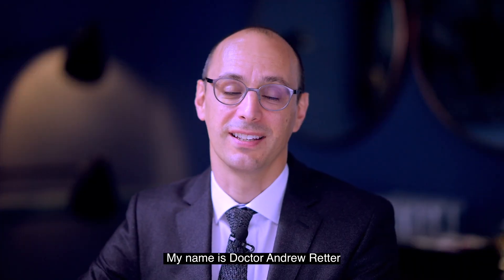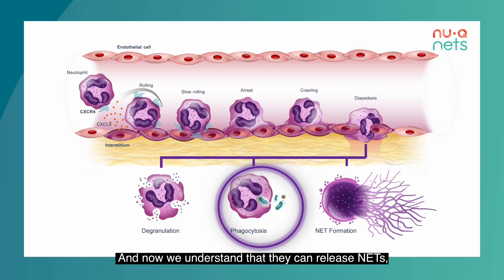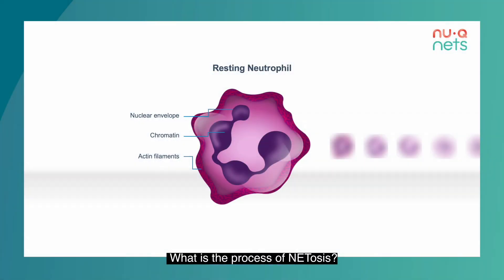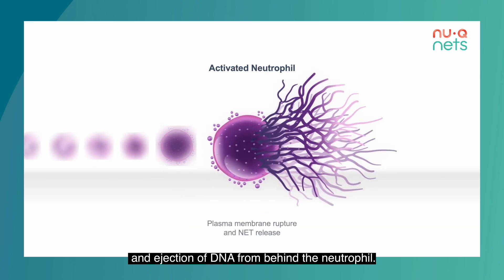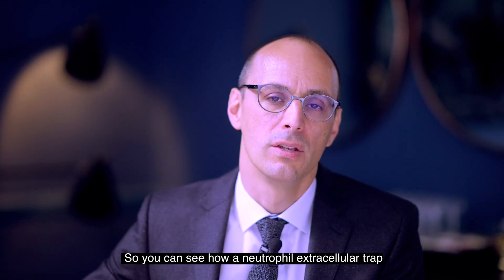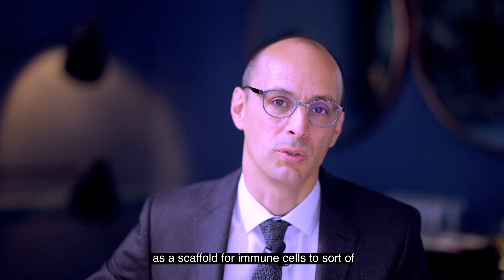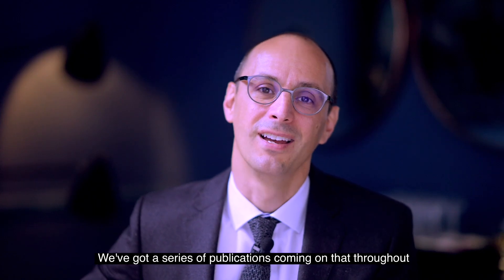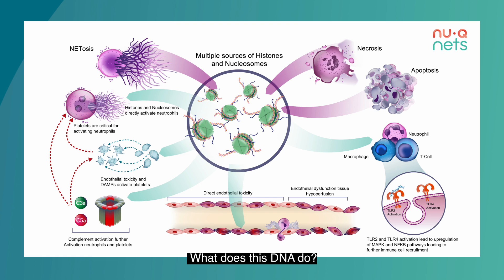Webinar series: What is NETosis?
In the first video of our NETs educational series, Dr Andrew Retter, Volition’s Chief Medical Officer, discusses the process of NETosis, its role in sepsis and the development of Volition’s H3.1 assay.

NETosis is the release of neutrophil extracellular traps (NETs), where neutrophils eject DNA to trap pathogens. Traditionally, neutrophils were only known for phagocytosis, but research has shown that they can also degranulate and release NETs, which can capture bacteria, viruses and fungi.

Explaining how Nu.Q® H3.1 acts as a marker for NETosis, aiding in the diagnosis, monitoring and potential treatment of sepsis, this video dives into the biological mechanisms of NET release, showing how NETs can create both positive and harmful responses.

Click here for the next video in our series: youtu.be/OXo0WOGLd0Q